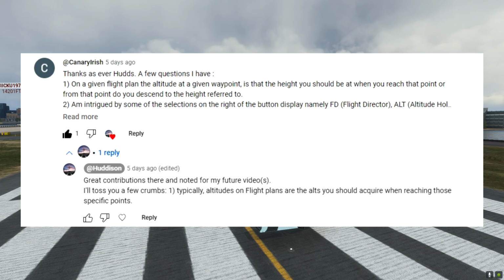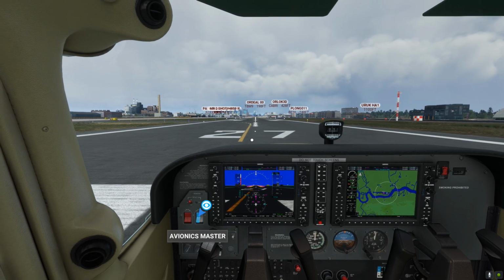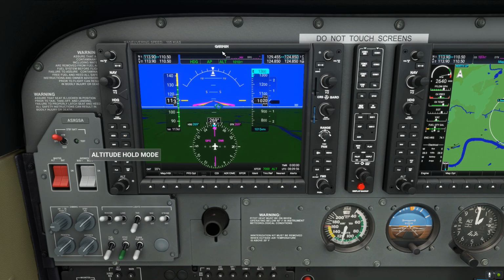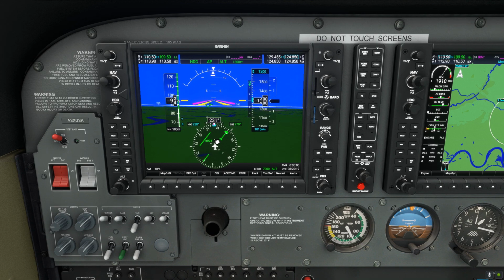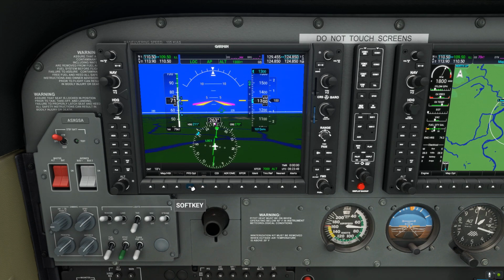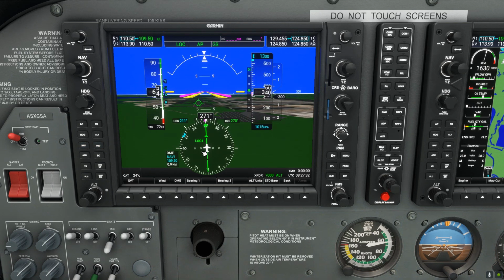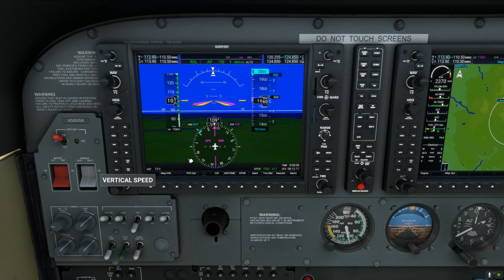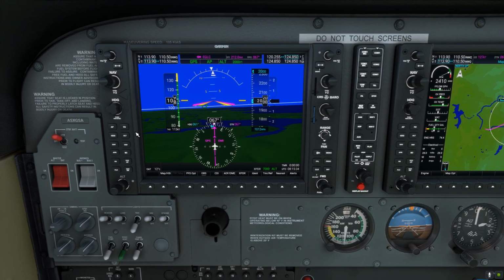FS2020: VERY Basic Autopilot Procedures - Your Questions Answered. Back To Basics Part 27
In this video, I cover some basic Autopilot Procedures, that a few of my viewers were having issues with.

⌚Timestamps⌚
Intro & FD explanation: (0:00)
APR timing and uses: (9:02)
More tips and answers: (20:18)